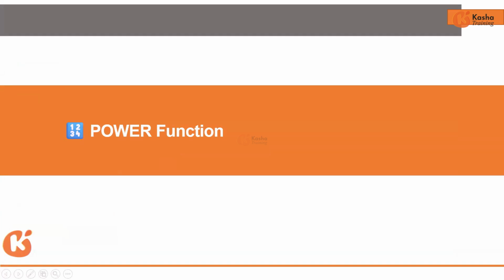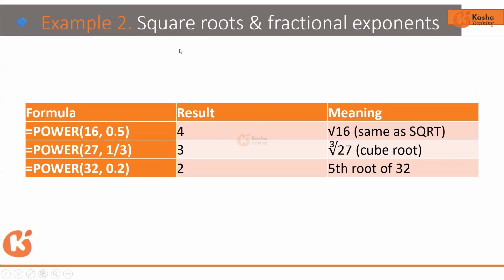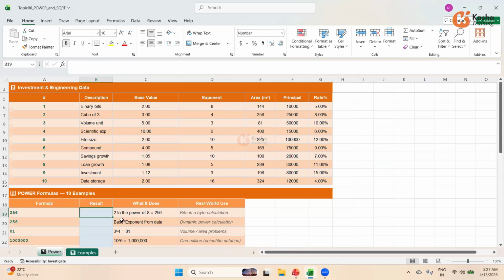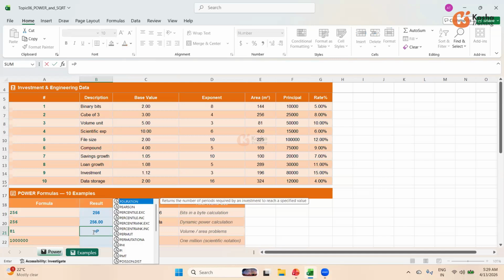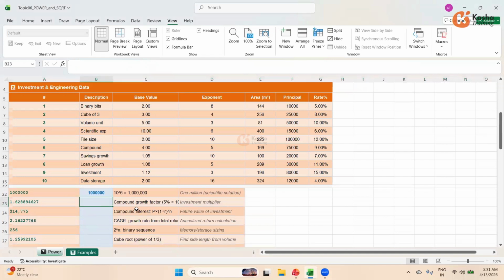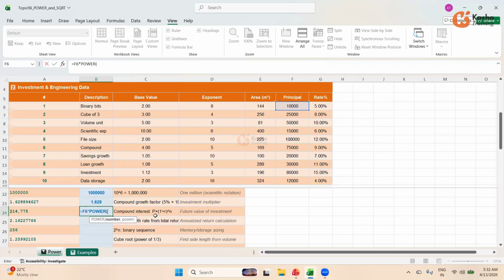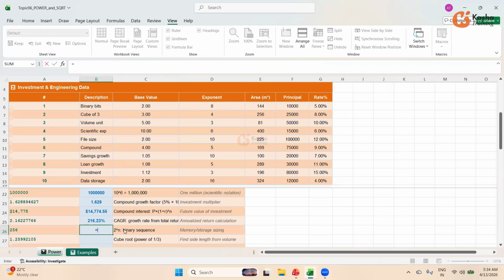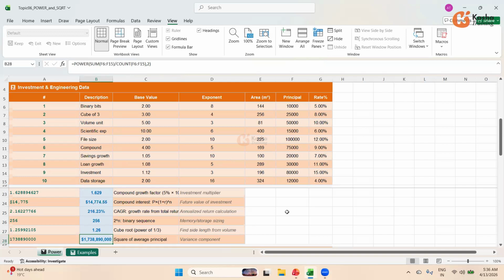Excel POWER Function Explained | Easy Examples for Beginners & Professionals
Want to calculate powers in Excel in seconds? This simple function can save you time!

The Excel POWER Function is used to raise a number to a specific power—making complex calculations simple and fast.
📌 In this video, you’ll learn:
• What the POWER function is
• Syntax: =POWER(number, power)
• Practical examples (like squares, cubes, exponential growth)
• Real-world use cases in data analysis
💡 Example:
=POWER(2,3) → Returns 8
Whether you're a beginner or working with advanced data, this function is essential for efficient calculations in Excel.

⏱️ Timestamps:
00:00:00 Excel POWER Function
00:03:32 2 to the power of 8 = 256
00:04:26 Base^Exponent from data
00:05:03 3^4 = 81
00:05:37 10^6 = 1,000,000
00:06:10 Compound growth factor (5% × 10yr)
00:07:53 Compound interest: P×(1+r)^n
00:09:10 CAGR: growth rate from total return
00:09:55 2^n: binary sequence
00:10:51 Cube root (power of 1/3)
00:11:21 Square of average principal